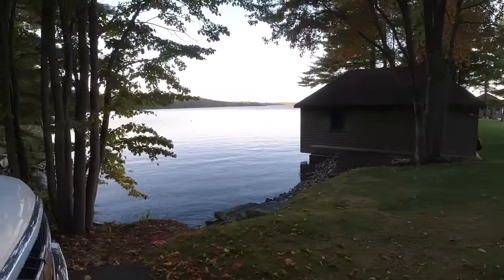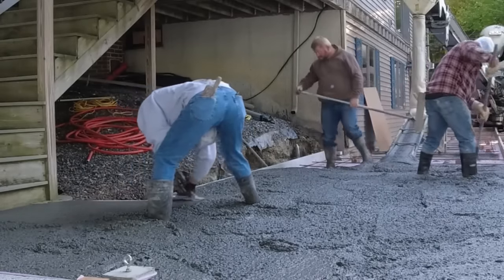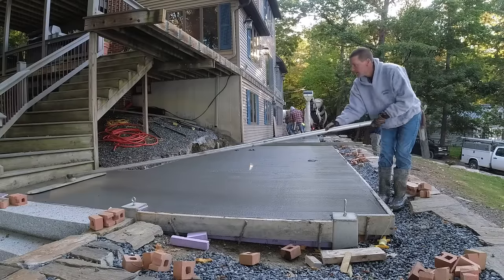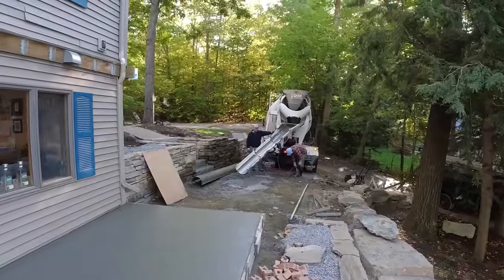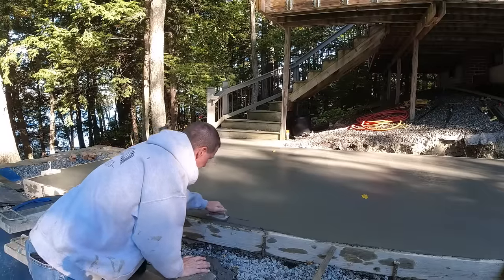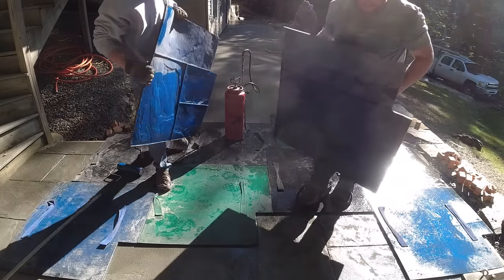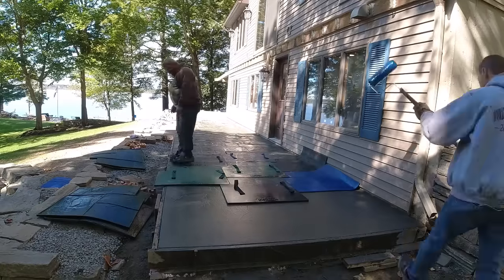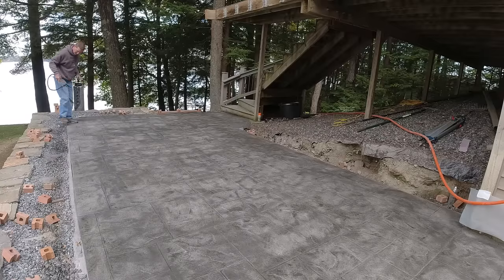How To Finish Concrete - Stamped Concrete Patio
There was an old broom-finished concrete deck here with a wooden deck overhead. The old concrete was removed as was the wood deck and replaced with this new stamped concrete patio.
We were hired to form, pour, and stamp a concrete patio slab alongside the house. The owner was replacing the old wood deck and wanted new stamped concrete under it.
We came in and formed with 2x6s, tied a mat of rebar, and poured and stamped the new concrete.
The methods and techniques we use to finish stamped concrete can be learned from us inside The Concrete Underground. The link to join is below!
If you want to train alongside us, start in The Concrete Underground, and then we can communicate there to figure out how to best help you move forward.

TOPCON LASER LEVEL:

DEWALT PENCIL VIBRATION TOOL:

INVERTER GENERATOR LIKE WE USE:

HAND FINISHING KNEE BOARDS:

MAG FLOAT & STEEL TROWEL SET:

2" MARGIN TROWEL:

CONCRETE PLACER OR KUMALONG:

CONCRETE FINISHING BROOM:

CONCRETE SCREED:

CONCRETE EDGER:

CONCRETE GROOVER: